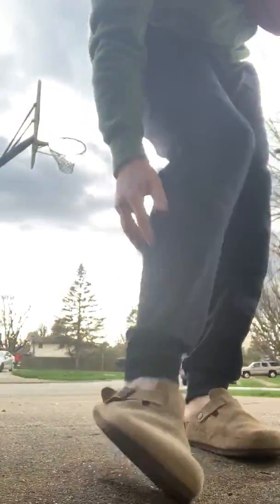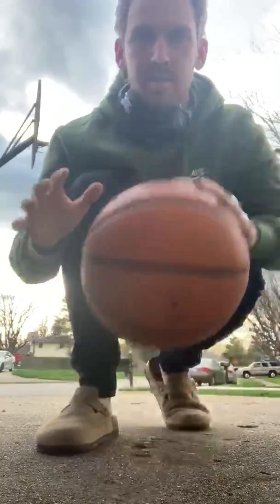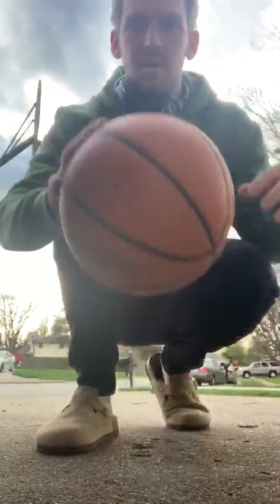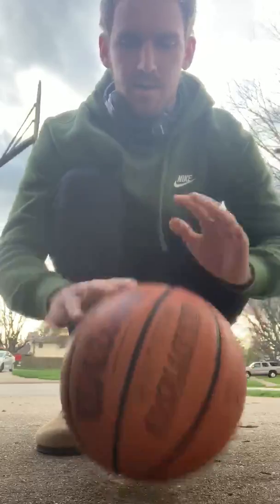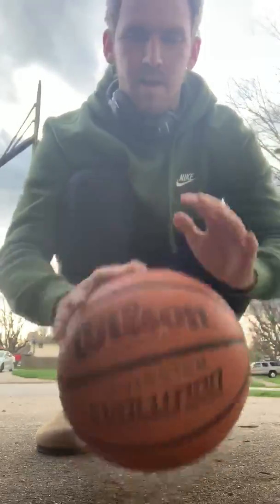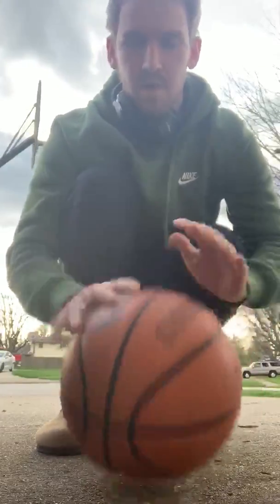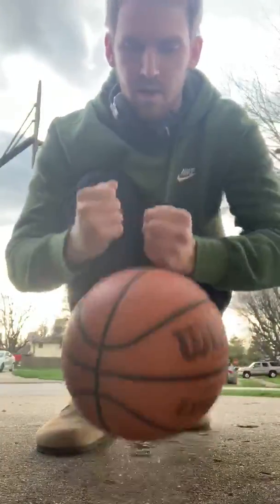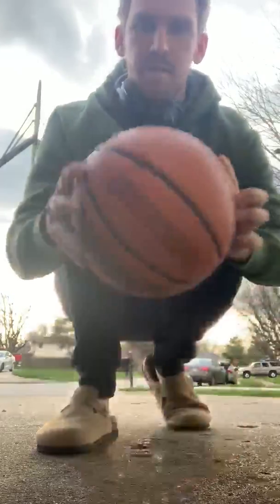How to: Popcorn Dribble [AT HOME DRILL]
Coach Evan shares how to do the Popcorn Dribble. It's an easy way to get better touch and control with the basketball!

What you'll need:
🏀A basketball

A great drill to do inside or outside!

Please feel free to follow us on other Social Media outlets where we'll also be providing content!